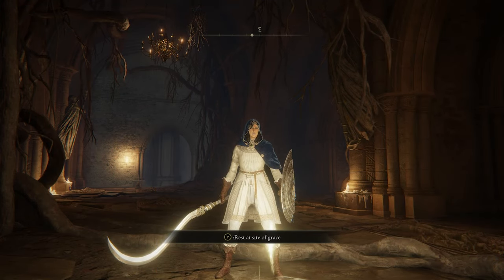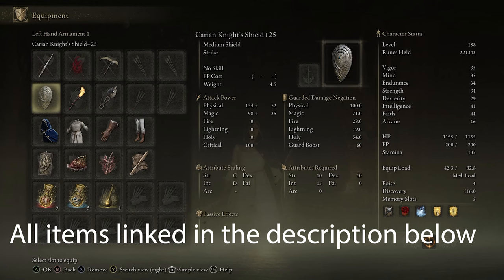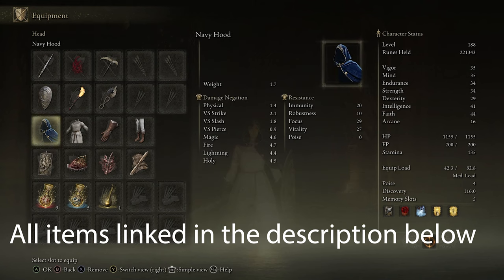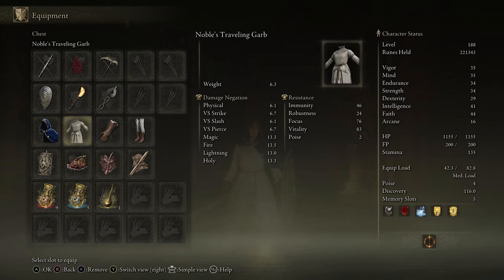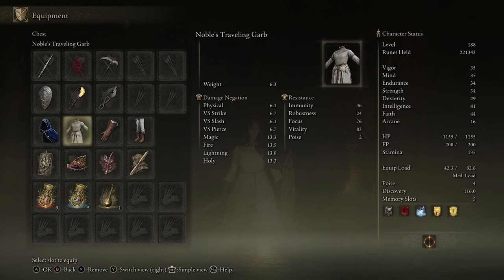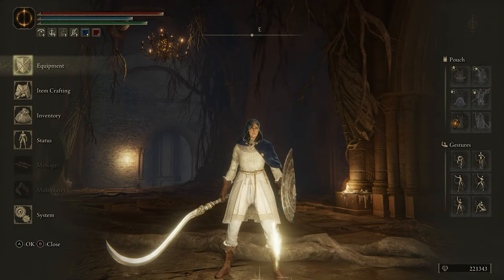CryptoDad Vs Malenia: Blade of Miquella (No Cheese) Confessor Melee 4K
00:00 Intro (Build info)
02:38 Battle (1st Phase)
03:43  Battle (2nd Phase)

3. Rotten Winged Sword Insignia

How to Restore a Ledger Nano X Hardware Wallet from your 24 Word Backup Phrase (Latest Version 2021)
How to Upgrade Your Ledger Nano X to Firmware Version 2.0 (Covers Bluetooth Pairing Reset Issue)